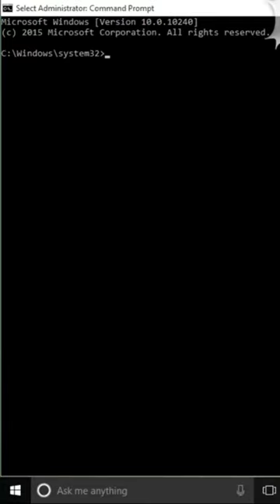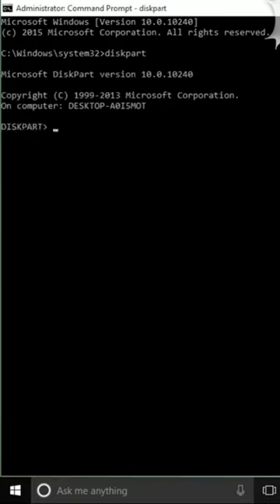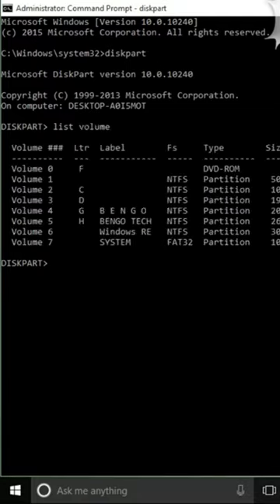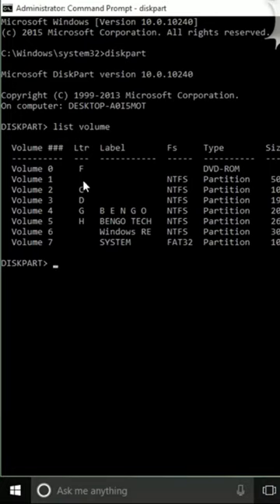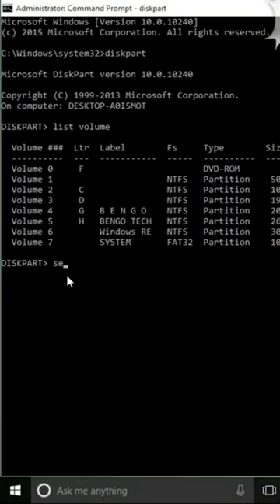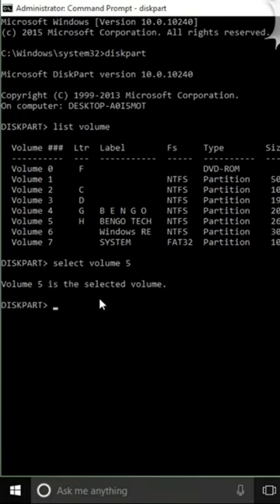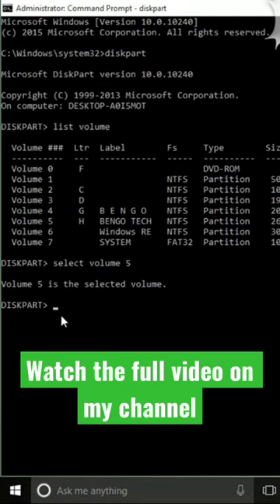How to remove write protection from a hard drive using CMD. Easy steps and legit!!!